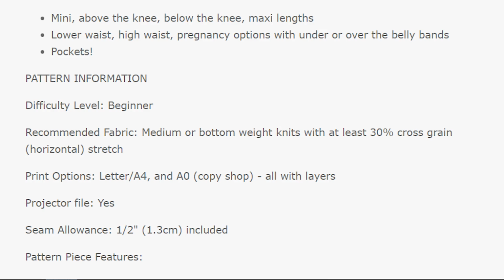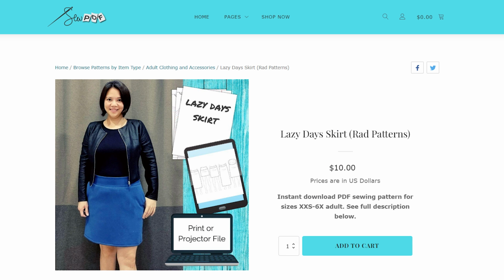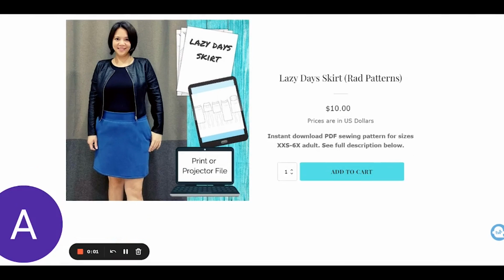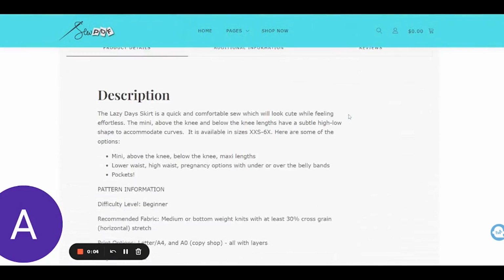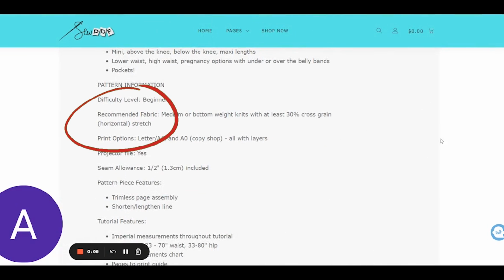How to choose the RIGHT stretch fabric for your sewing projects - make sure your clothes will fit!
This video goes over the different characteristics of stretchy knit fabric, and how to choose the right one for your project, so you can make sure your garments fit correctly and look good. Fabric choice is a huge part of fit, so make sure you know how to evaluate and pick the right kids!

I filmed this video at the warehouse of one of my favorite online fabric shops - L'oiseau Fabrics in Calgary Canada

For more information on how to measure stretch percentage,

I used a couple of patterns as examples in the video, and you can find them here:

And if you're looking for the DIY course on knit fabrics (with daily emails and homework) that I mentioned, you can find it

Sew PDF is your source for plenty of FREE sewing tutorials (from beginner to advanced), and a one-stop-shop for high quality printable PDF sewing patterns from pattern designers all over the world! Many of our sewing patterns also have projector files, for those that are set up to project directly onto fabric for pattern cutting.

Make sure to never miss a pattern sale by signing up for our newsletter